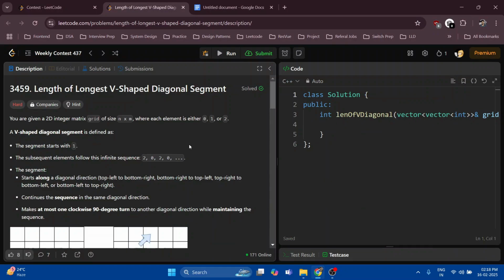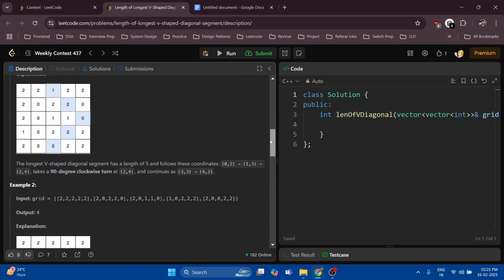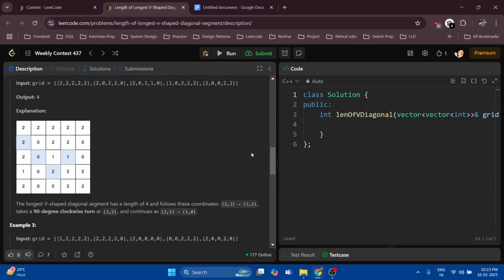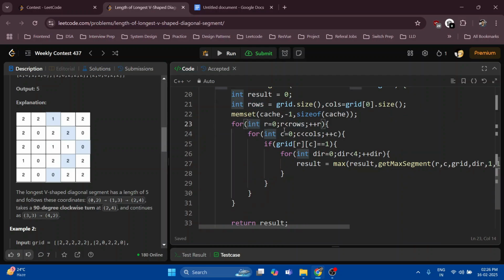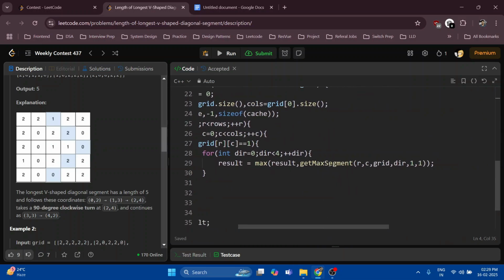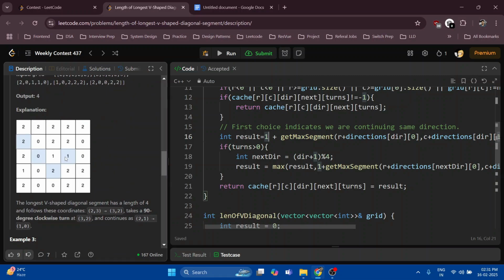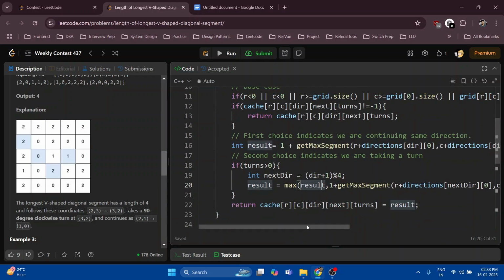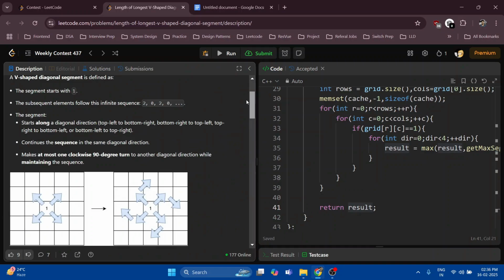3459. Length of Longest V-Shaped Diagonal Segment || Leetcode Weekly Contest 437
In this video I am explaining problem 3459. Length of Longest V-Shaped Diagonal Segment of Leetcode Weekly Contest 437.